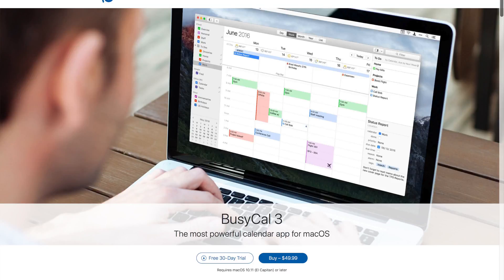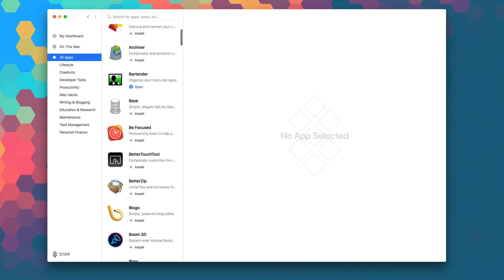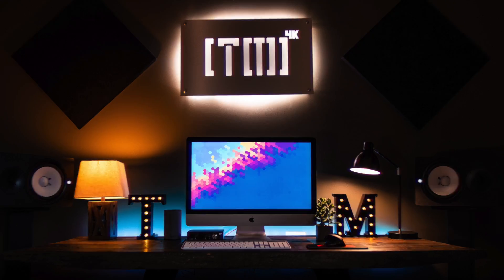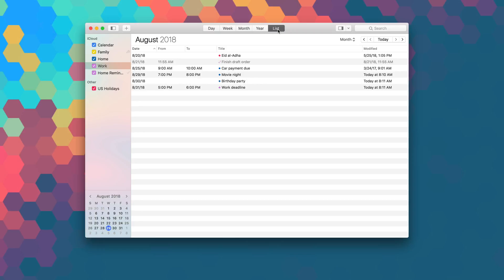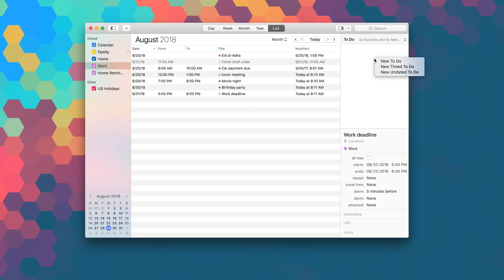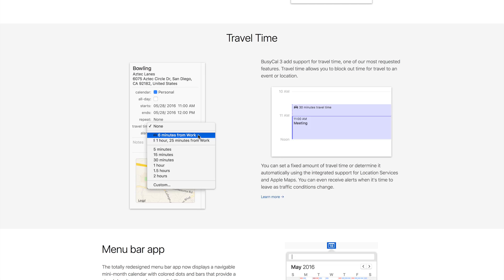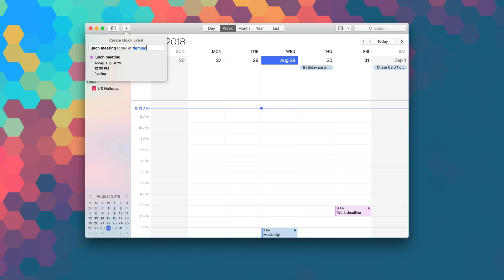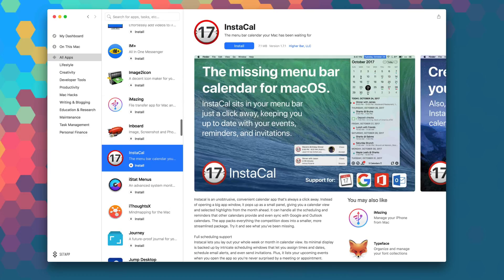BusyCal: Best Calendar for Mac | SETAPP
BusyCal review – the most powerful, flexible, and reliable calendar and contacts manager for macOS and iOS. Try 7 days for free

View our BusyCal tutorial and learn how to customize views, integrate to dos, and use many other features of this Mac app.

Welcome to Setapp official YouTube channel. Everything that has to do with the apps we’ve got on board, news, and how-to's will appear here. So if you like Setapp, you can always keep an eye on the cool stuff it has to offer.

PROUDLY MADE BY MACPAW.
We’re over a hundred geeks who made popular apps like CleanMyMac and Gemini, and Setapp is our boldest project so far. The idea behind it is simple: here at MacPaw we love Mac, because it’s elegant, sleek, and swift, so we set out to create an app store experience that’s all of these things.